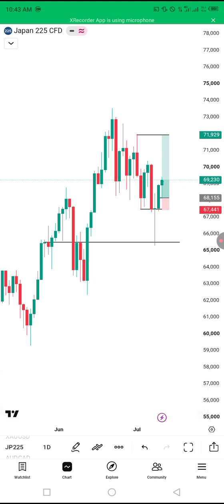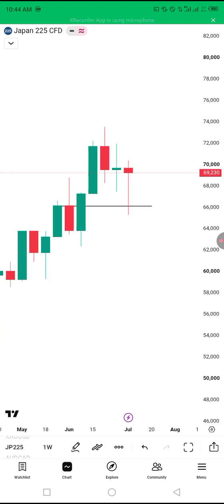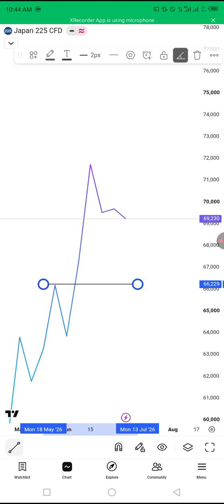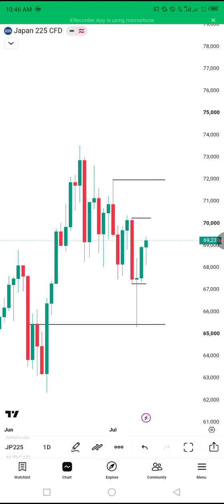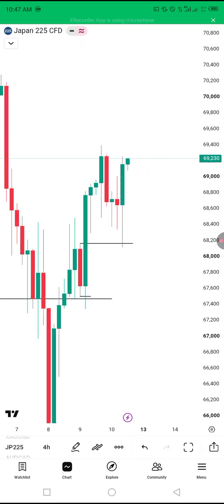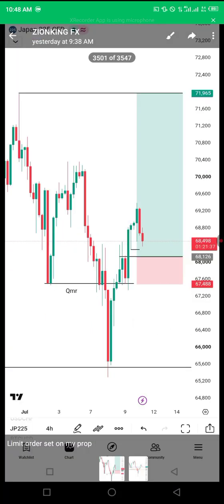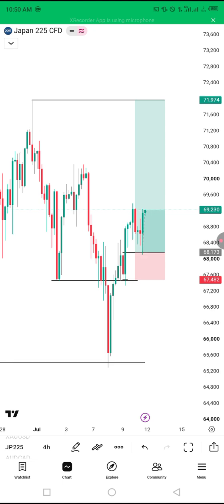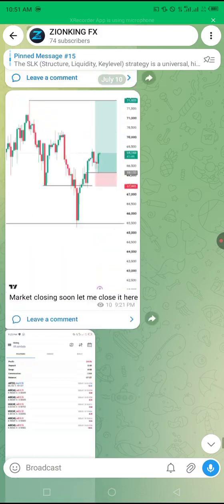JP225 Index Trading: How I Caught This Perfect Buy Setup on JP225 🚀🔥🎯📊 (Full Breakdown)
In this video, I’m breaking down the exact technical analysis and entry model I used to catch a flawless buy setup on the JP225 (Nikkei 225) Index.

If you are looking to master index trading, understanding the market structure and liquidity pools on assets like JP225 is a game-changer. I walk you through the top-down analysis, from identifying the higher timeframe bias to execution.

🔥 What you'll learn in this video:
• How to identify a high-probability institutional alignment on JP225.
• My exact execution blueprint for entering buy setups with tight risk.
• Managing the trade and setting institutional targets for maximum RR.